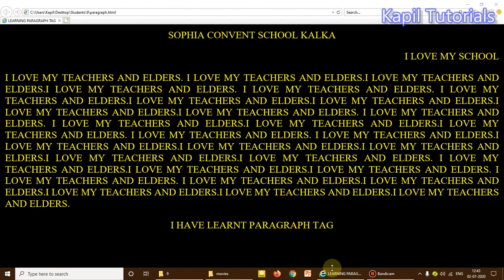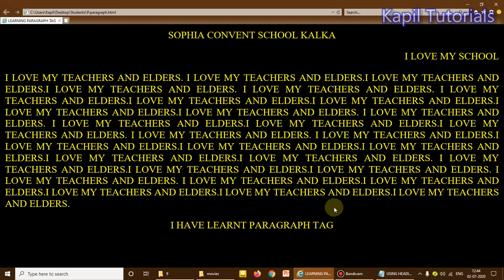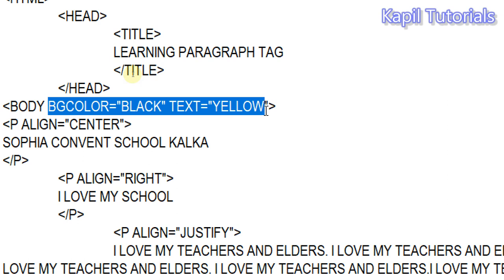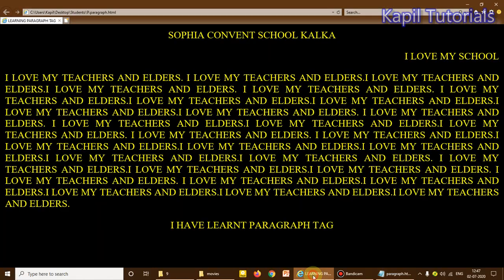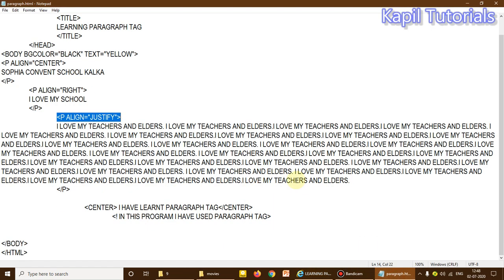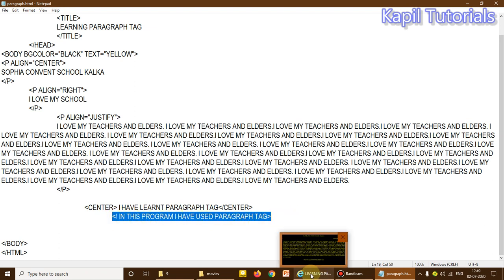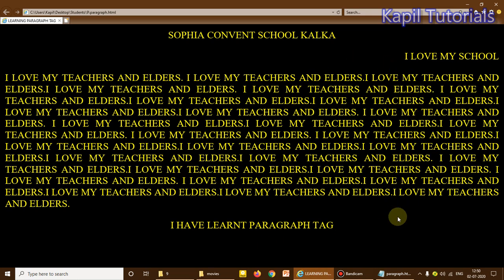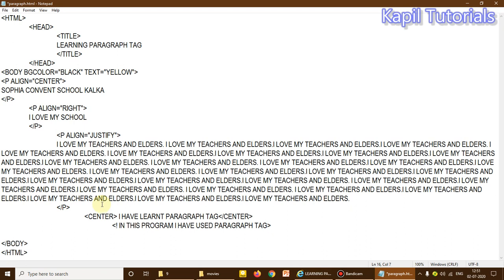HTML TUTORIAL 6 LEARNING PARAGRAPH AND COMMENT TAG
HTML TUTORIAL CONTINUED